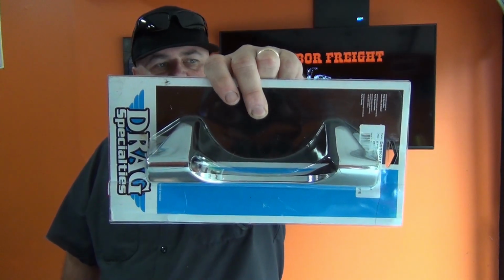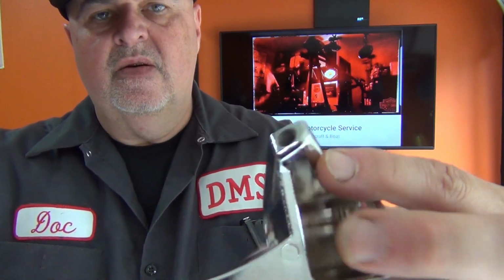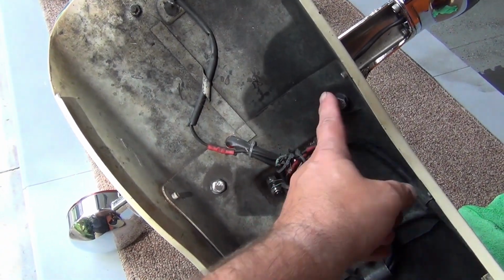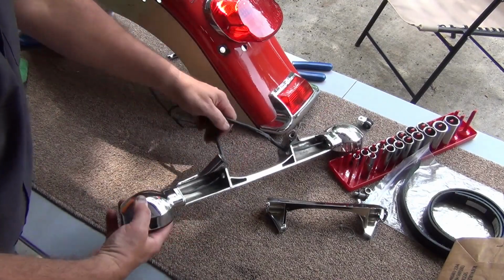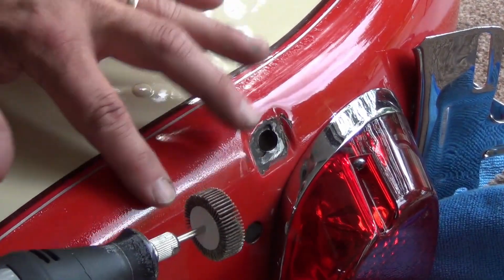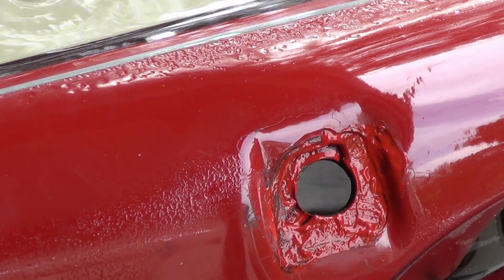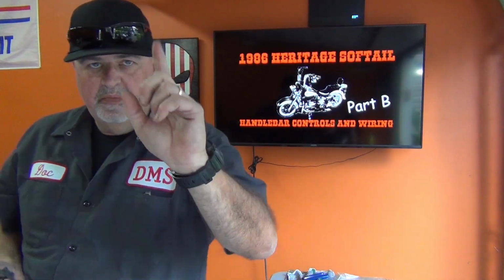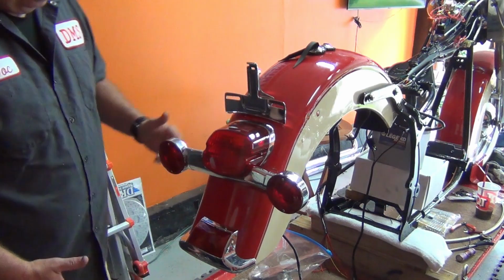Sidebar: Drag Specialties Turn Signal Mounting Bar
Come along with Doc as he works his way through Hot Donna (1986 FLST), a beautiful Heritage Soft, that has baggage. In an effort to lessen the profile of Donna's rear end, Doc will show you how to install a Drag Specialties Turn Signal Bar. The process will be very similar to the way you would install one on any Harley Davidson. Come to the garage and travel with Doc through this great adventure!!! RATE COMMENT SHARE!